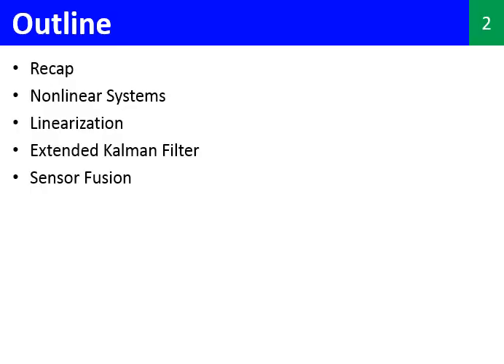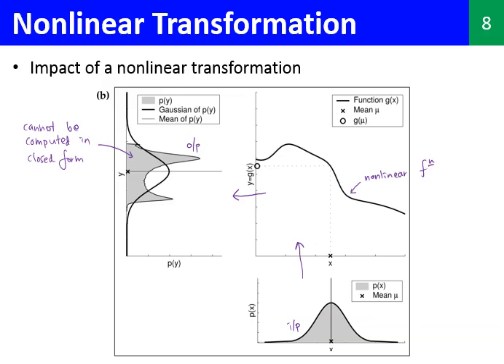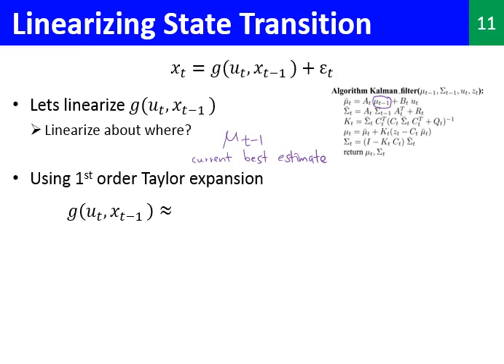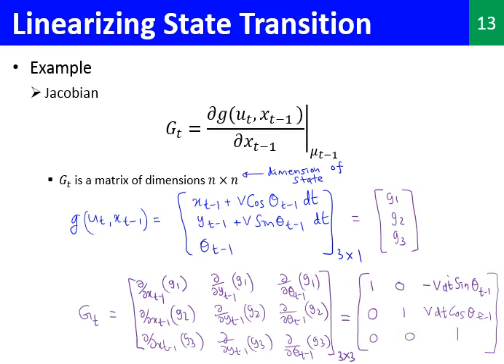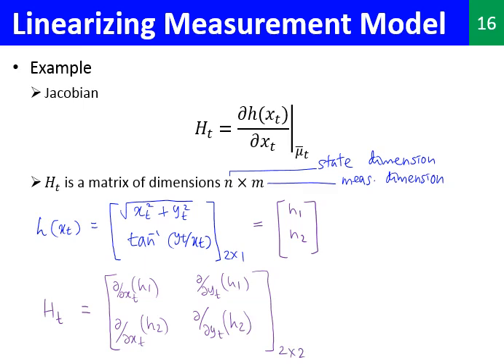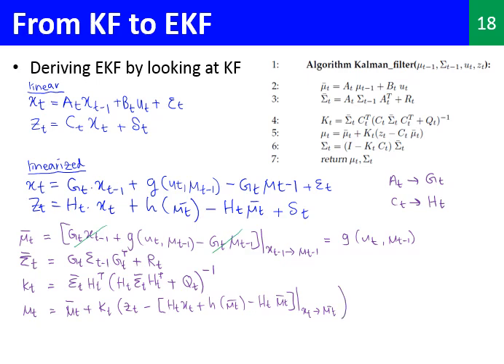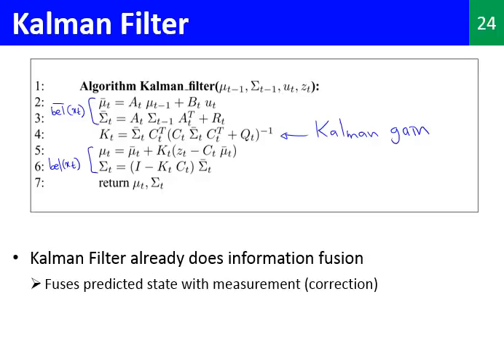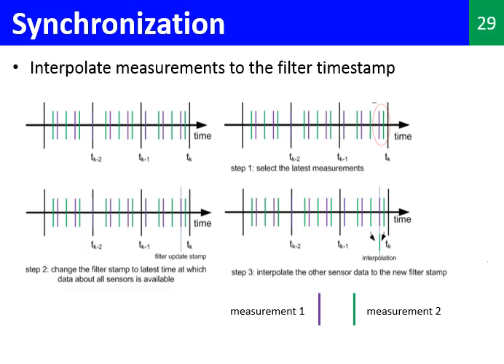AS 05 Gaussian Filters III